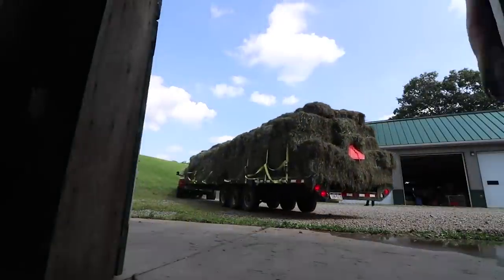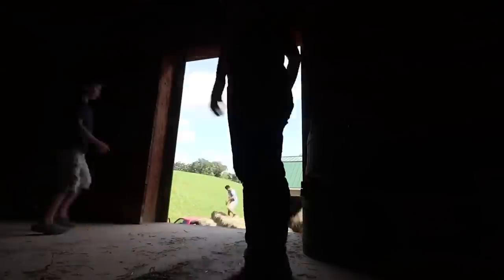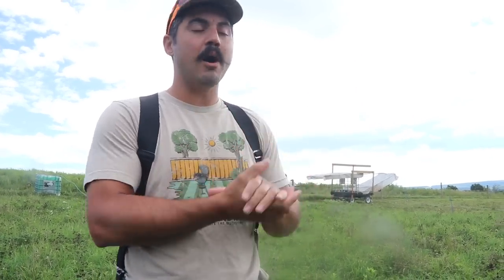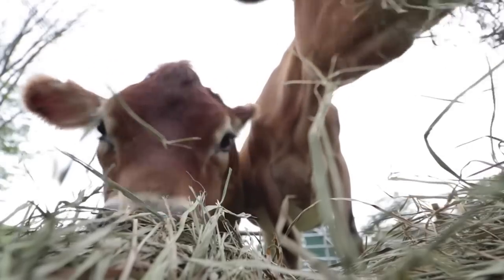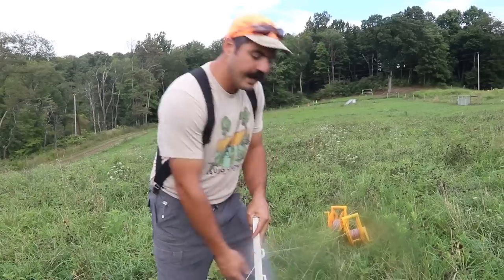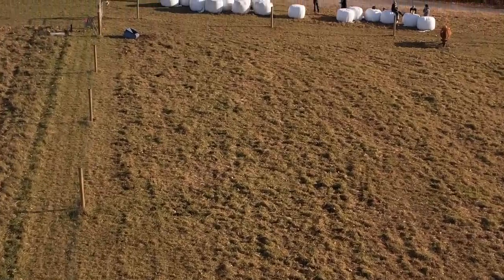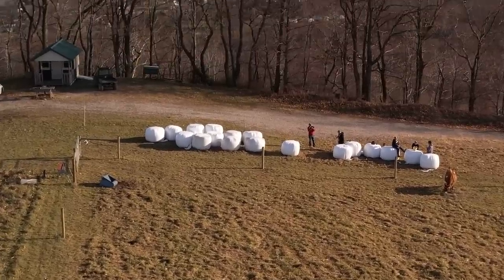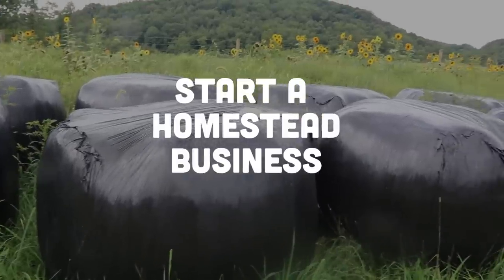13 EASY WAYS TO SAVE MONEY on HAY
Are you buying Hay this year for your homestead?
Save some money with these 13 tips!